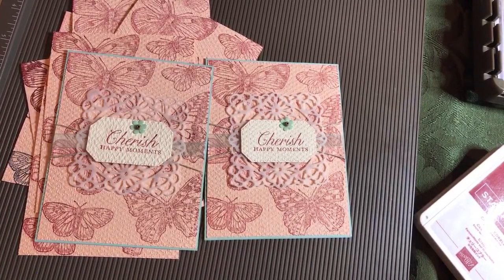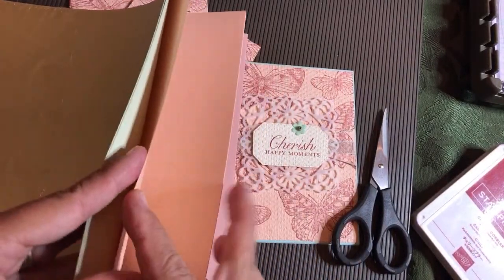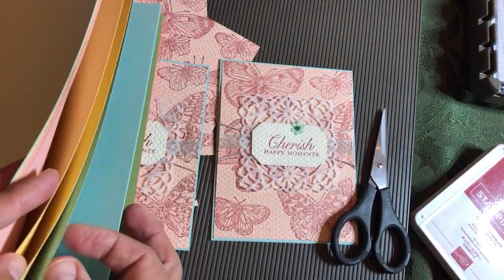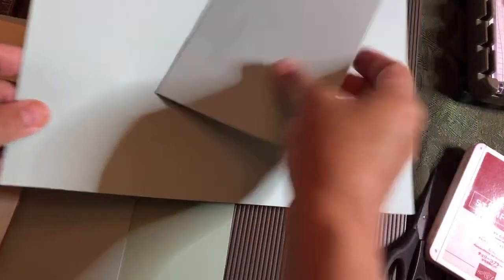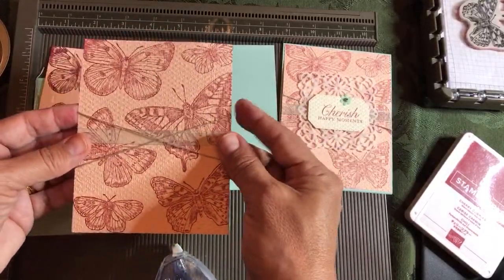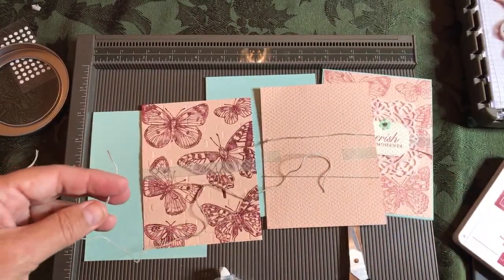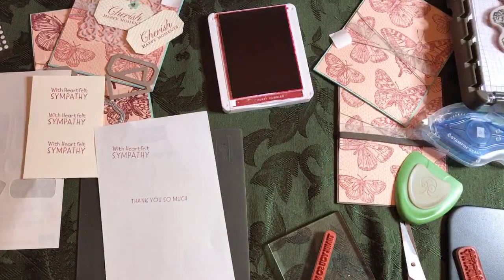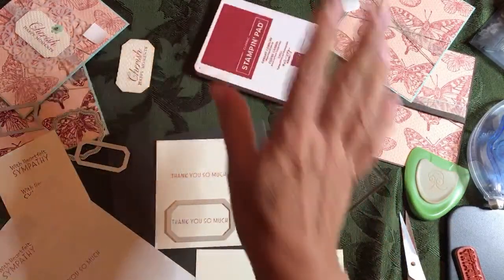Butterfly Brilliance Bootcamp - Techniques Course - Part 2 - Scoring, Layering & Embellishing Cards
This video series features the Butterfly Brilliance Bundle by Stampin’ Up!

Purchase the Bootcamp Kit (Optional) so that you can follow along and create the projects.

Papered Chef’s Stampin’ Up! Store